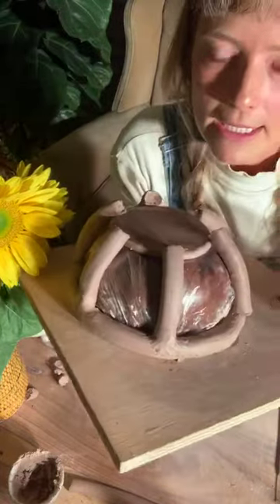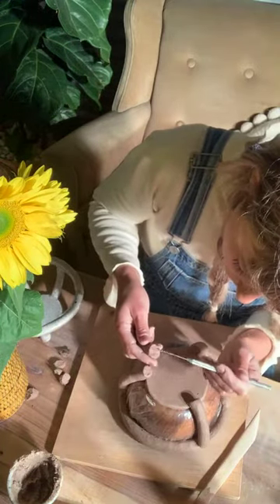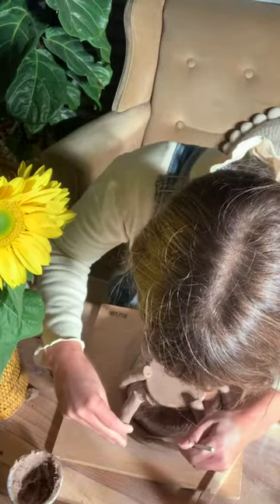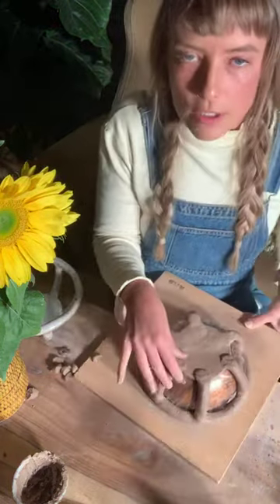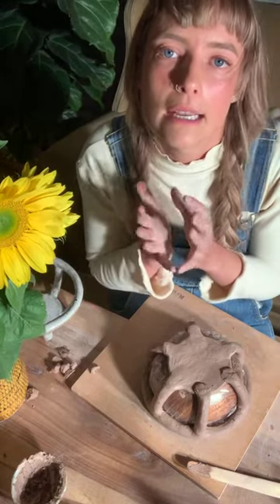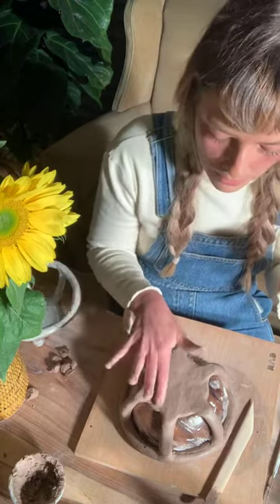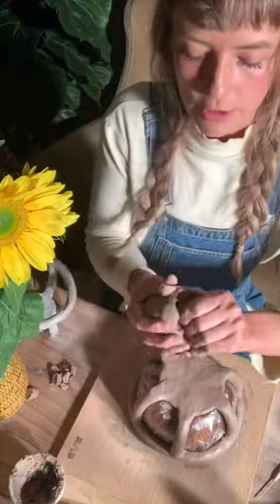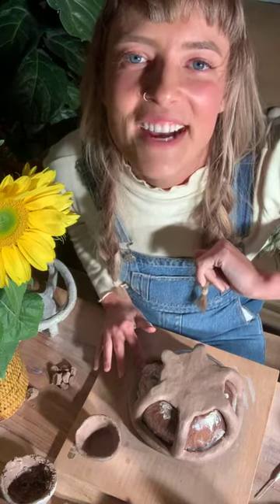MUD Holy Bowl Tutorial Part 2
Visit @MUD.clayplay on Instagram for the live tutorials fortnightly 6pm AEST Friday nights!
Learn how to make your own holy bowl from clay by hand.